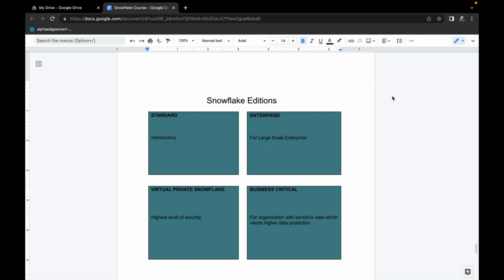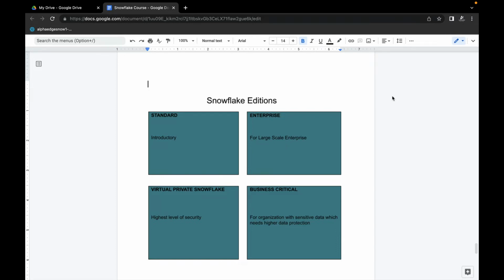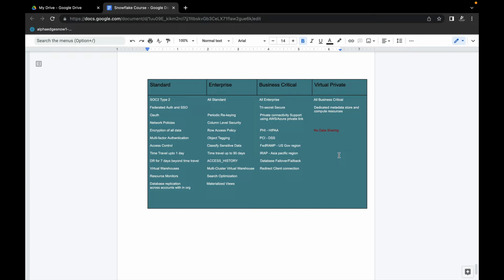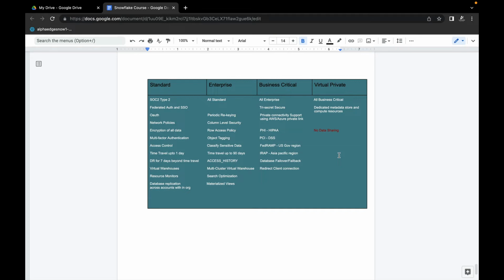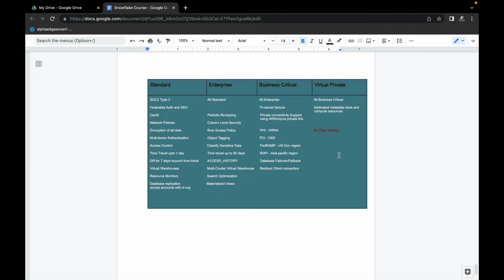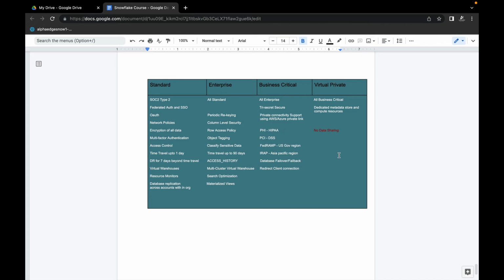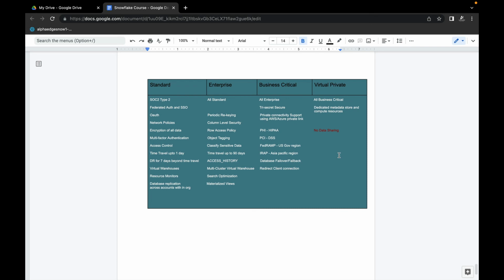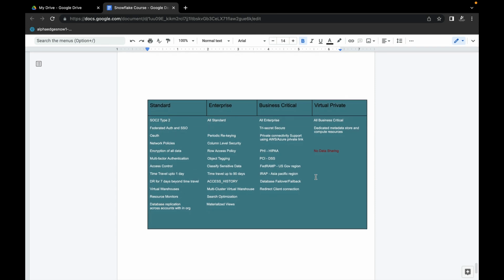Snowflake Editions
5. Know about our online training